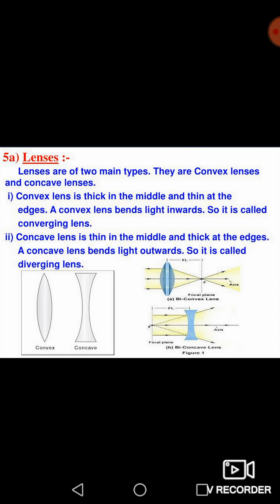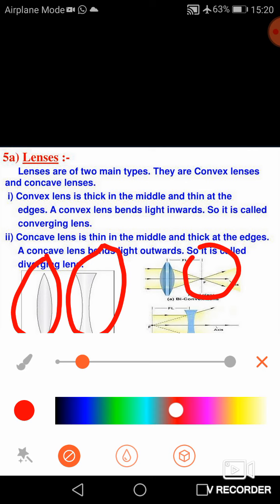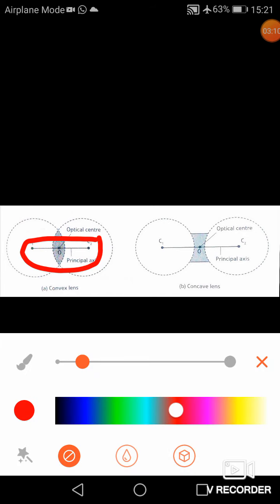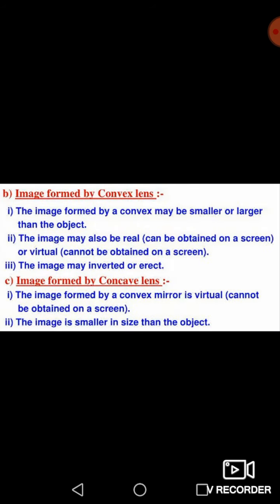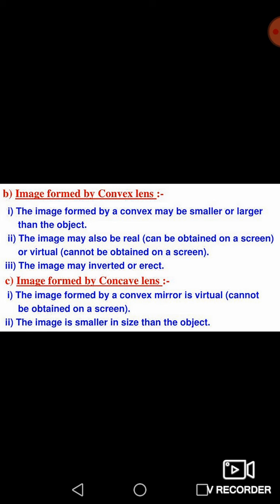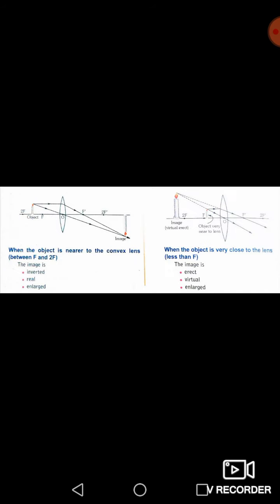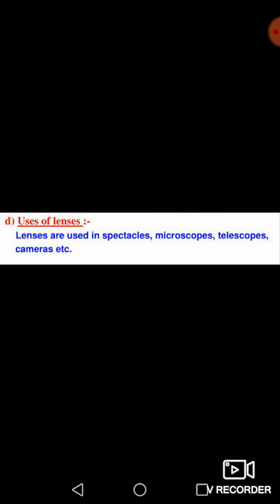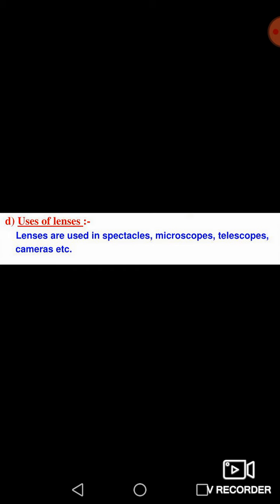Types of Lens